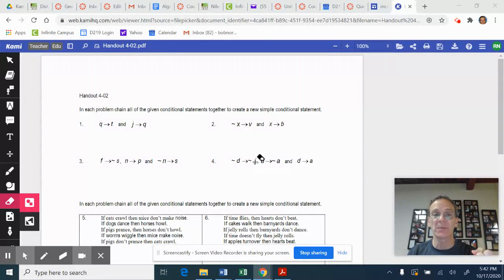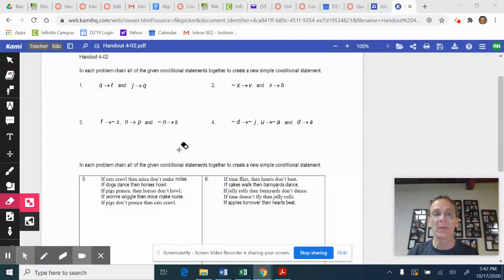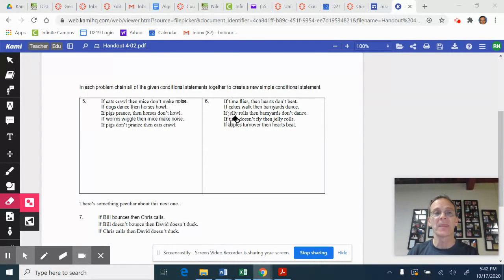Video Lesson 4-02b